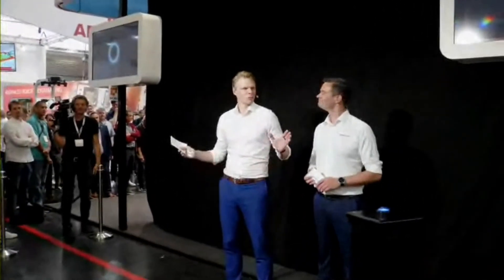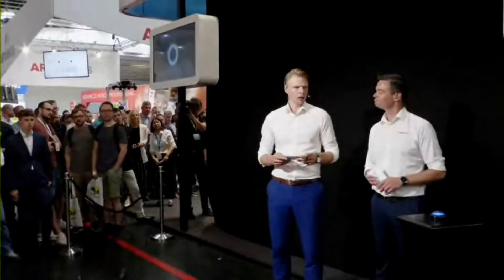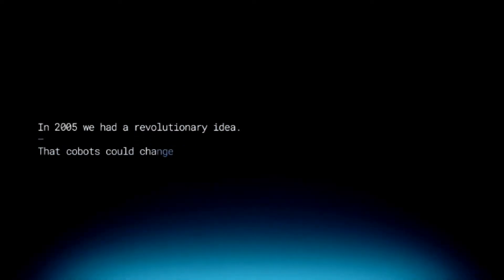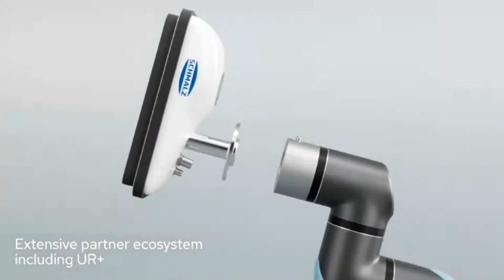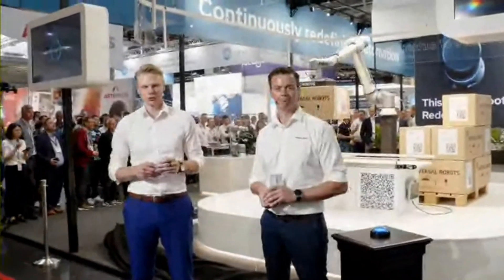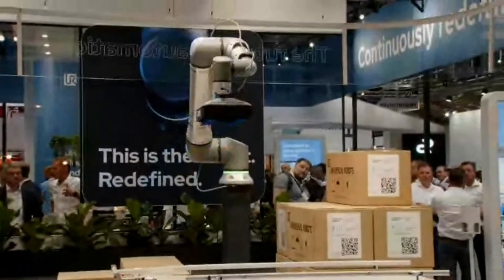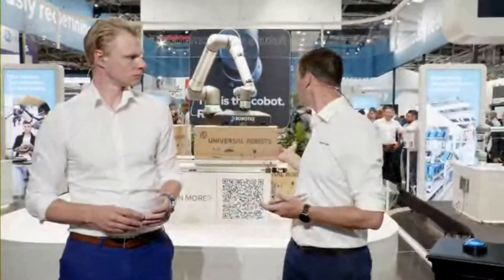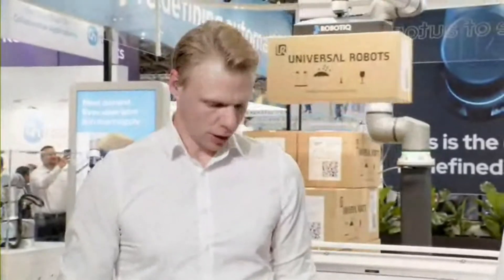Live Reveal - Universal Robots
We are ready to redefine automation. Again. Kim Povlsen, President of Universal Robots, will be broadcasting live from the halls of automatica.